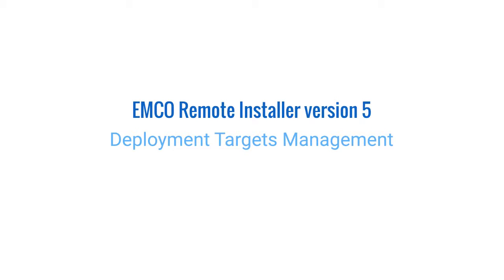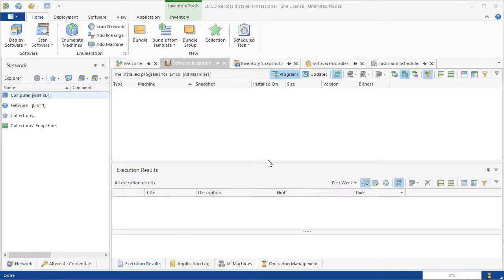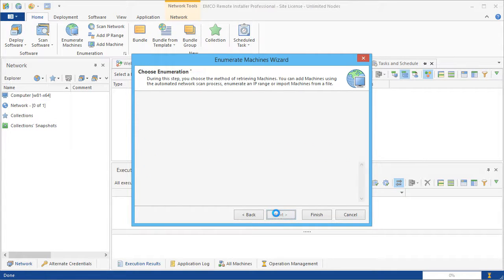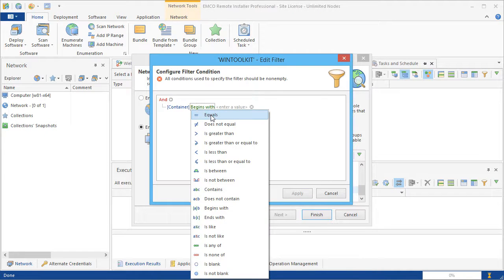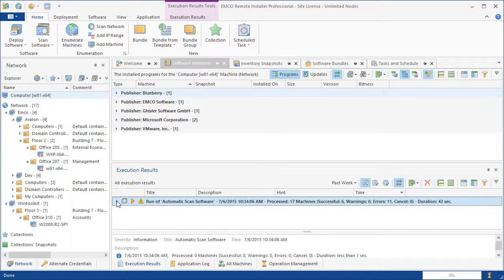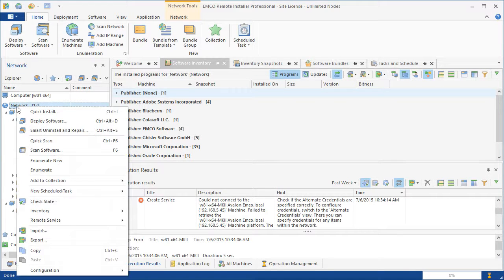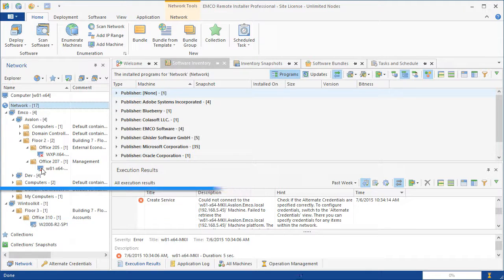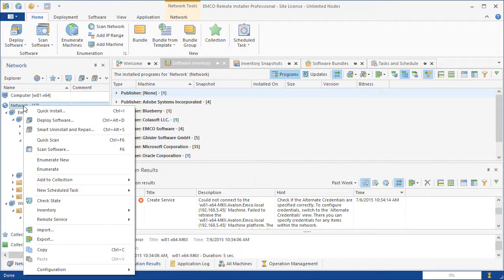Managing software deployment targets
In this demo, you can see how to enumerate a LAN/WAN to add computers to EMCO Remote Installer, how to filter added computers and how to select target computers in the program to perform remote software deployment.